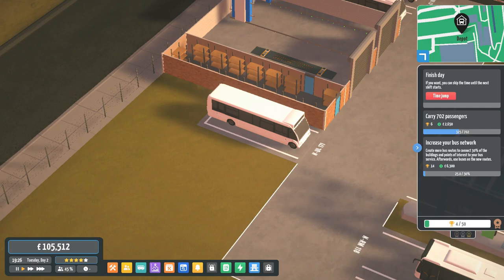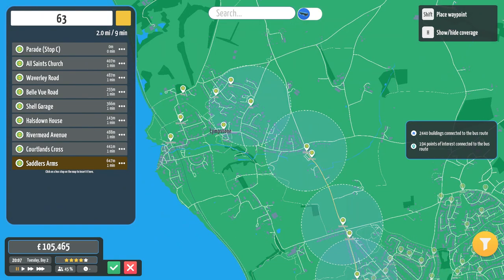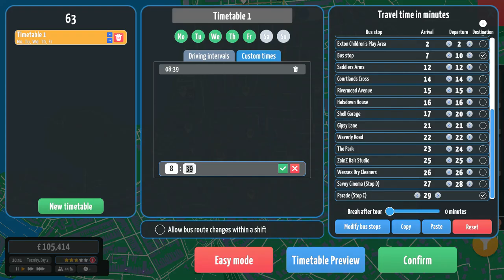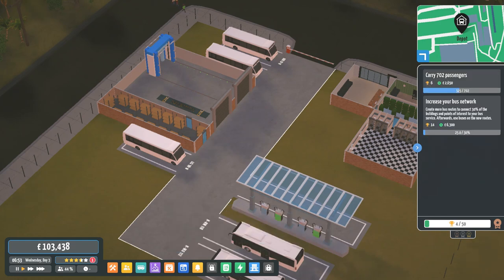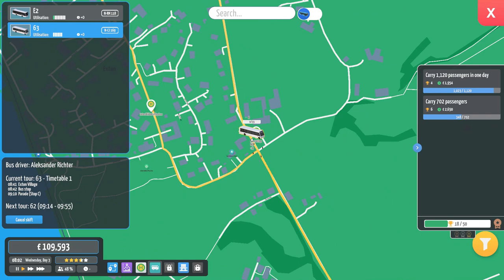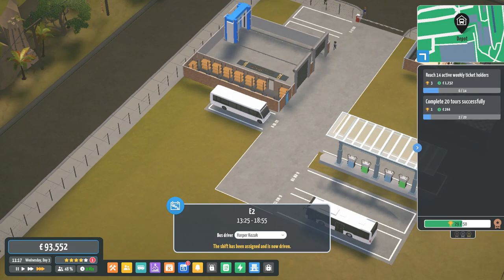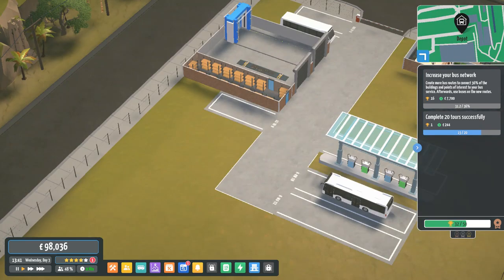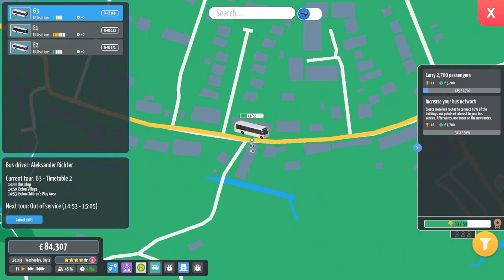City Bus Manager EP2 Growing In the Area